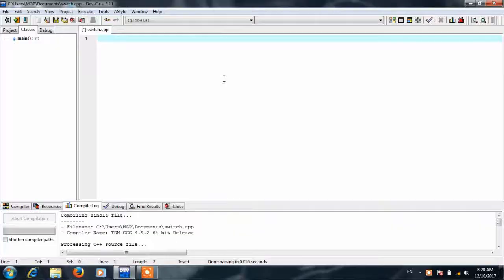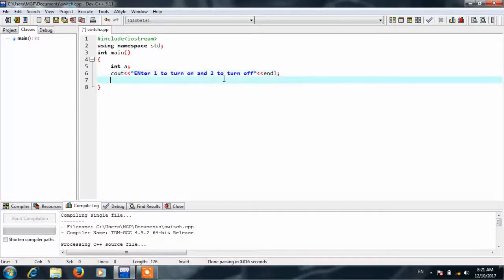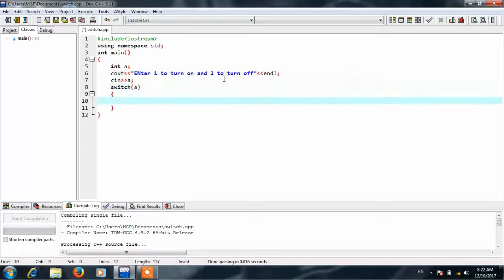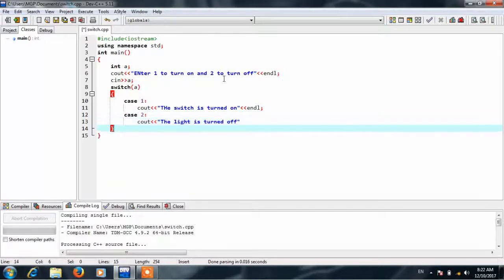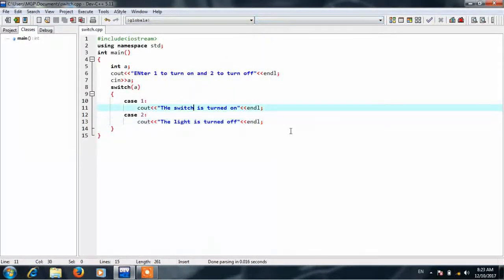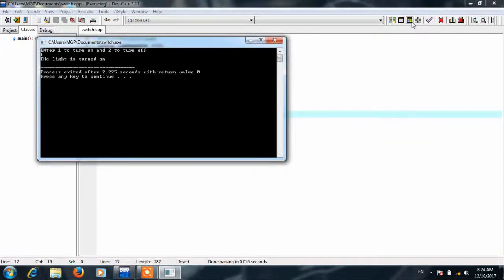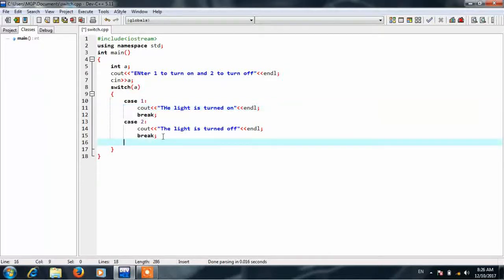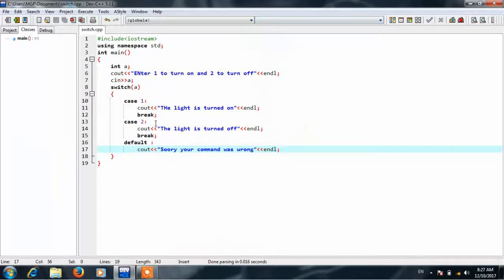using a switch statement c++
In this video you will learn using switch statements in c++, we will make an example program in c++ using multiple cases , apart from it we will also discuss the concept of break in a switch statement and default statement.